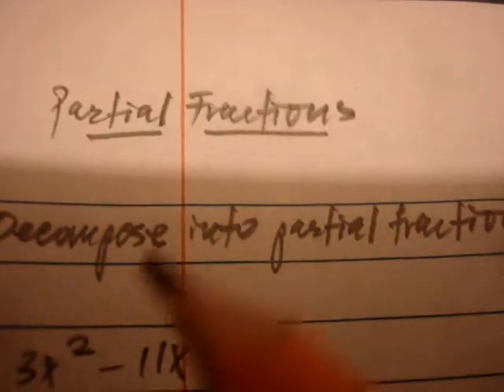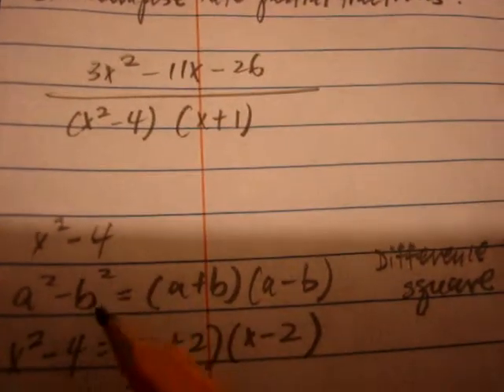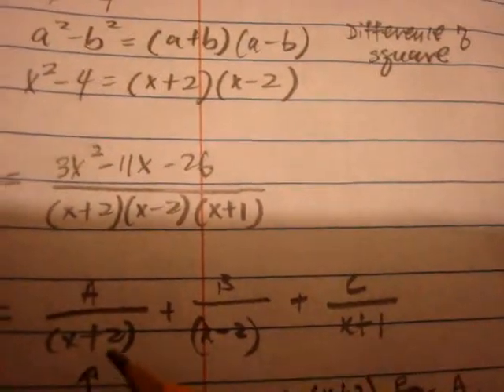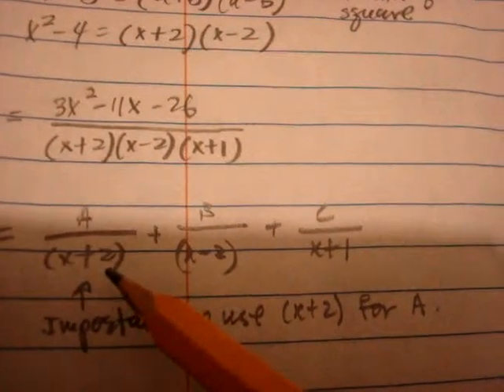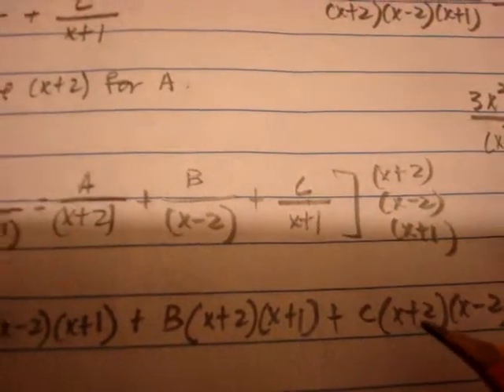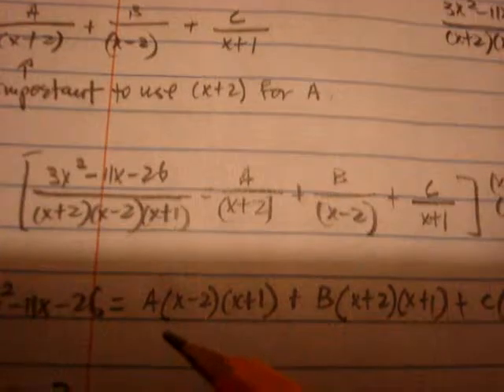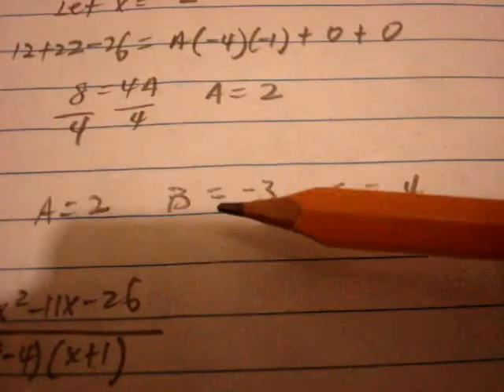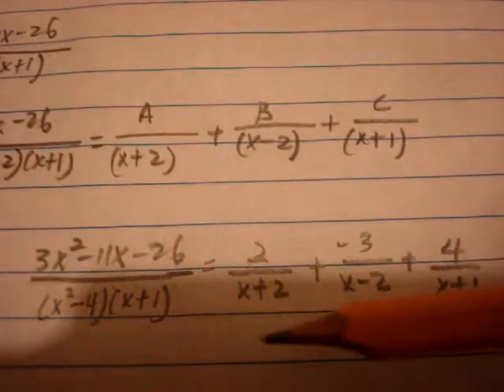Partial Fraction - 'difference of square formula'.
The degree of the numerator is lesser than degree of the denominator.  This partial fraction decomposition requires the denominator to be factored out using the difference of square.